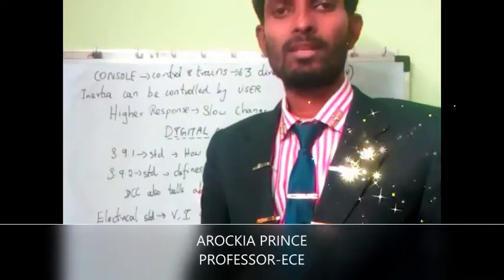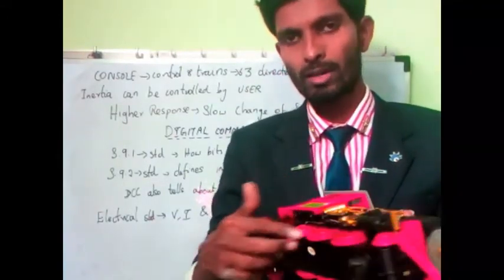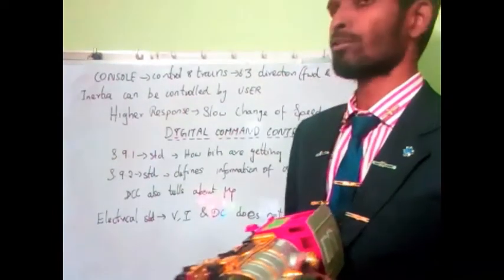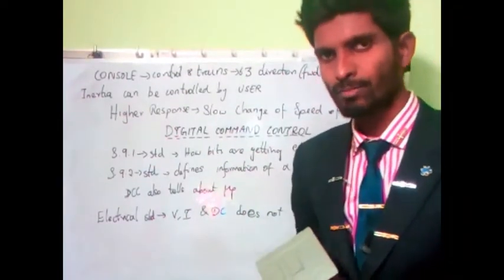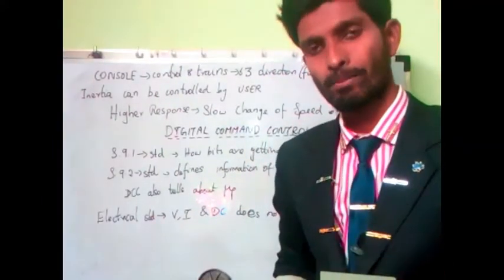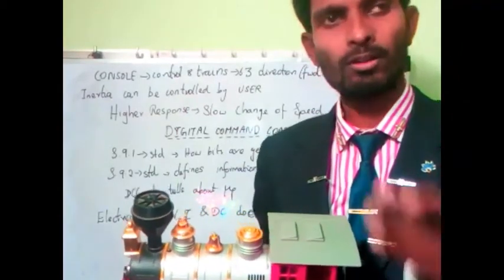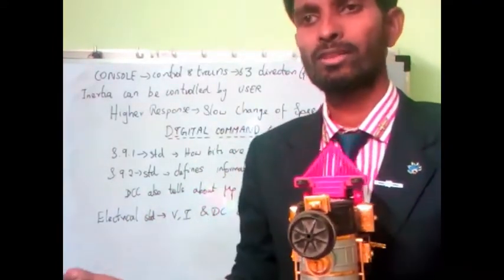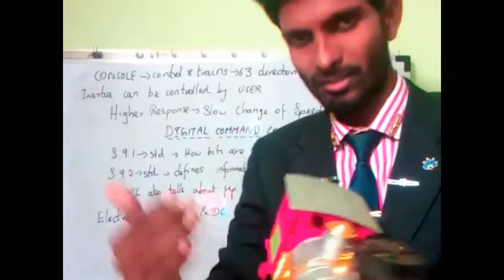ERTS MODEL TRAIN CONTROLLER PART 2